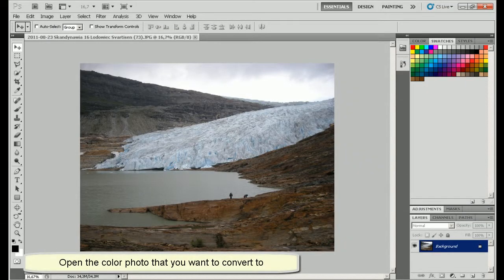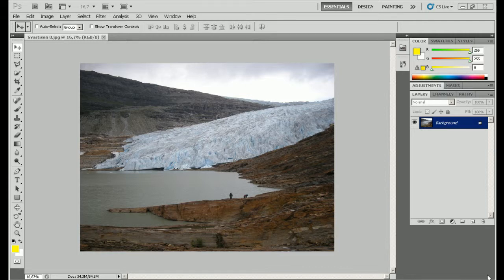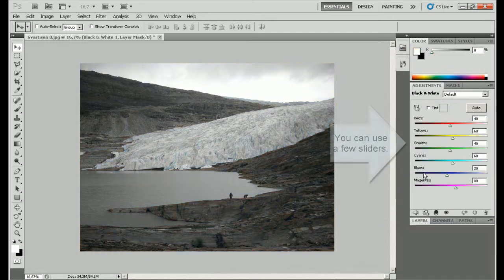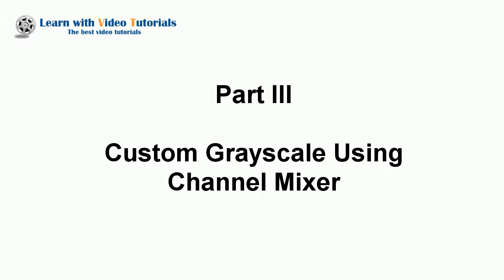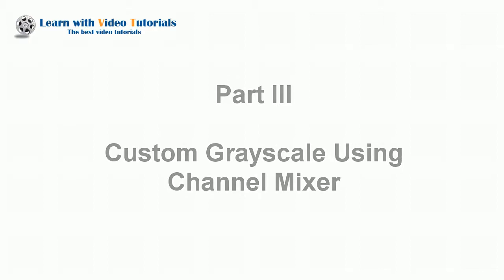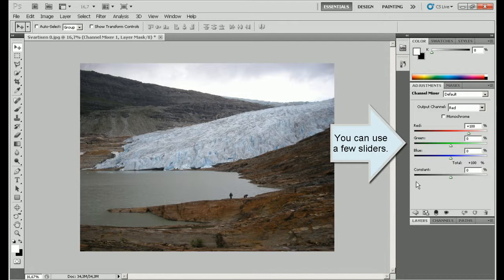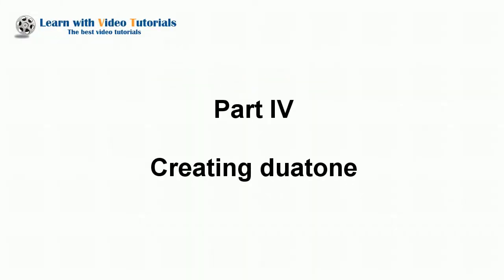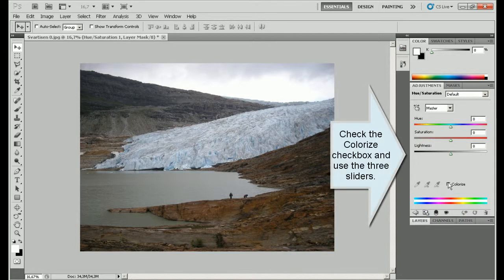Photoshop Tutorial, Lesson 2: From color to grayscale and duotone